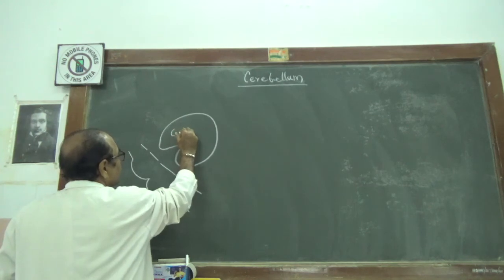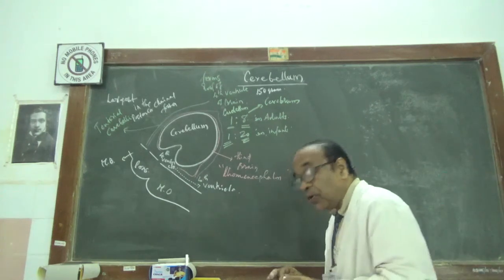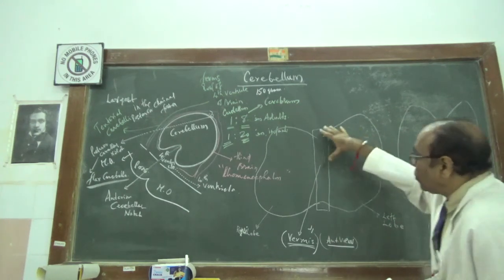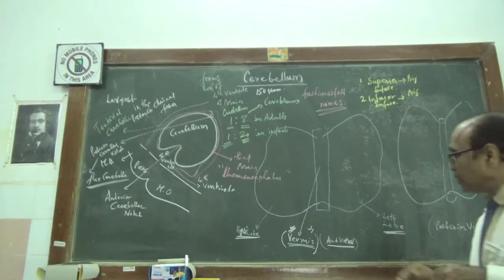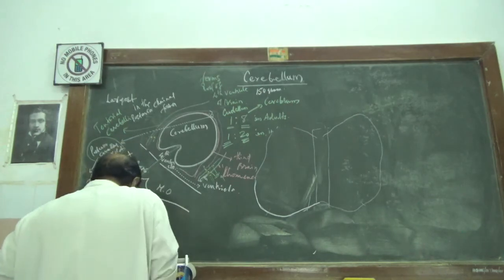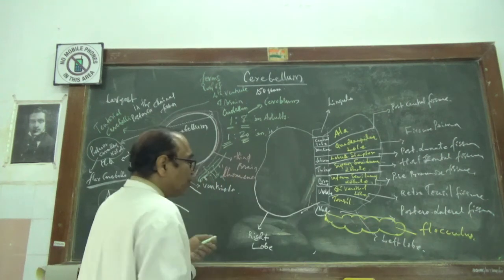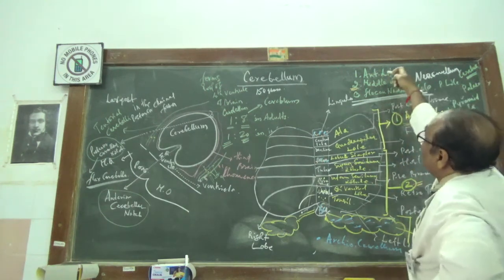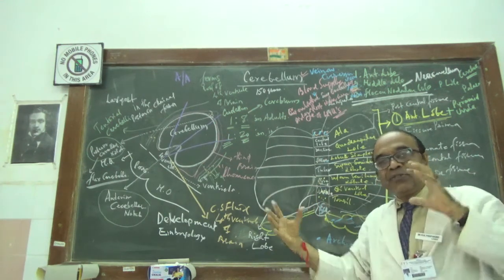MAH00870-- GROSS ANATOMY OF CEREBELLUM,WITH INTERNAL,HISTOLOGY, EMBRYOLOGY ADDED.